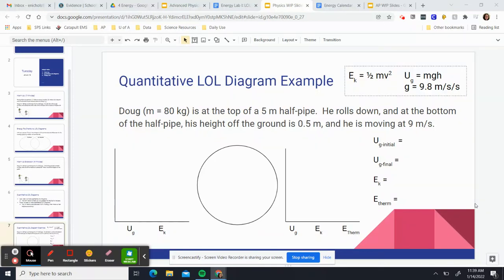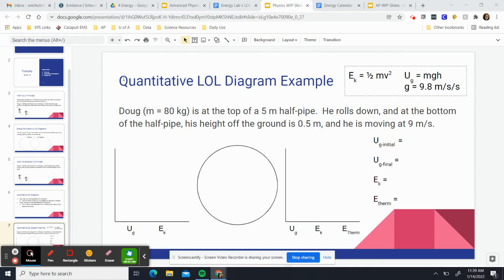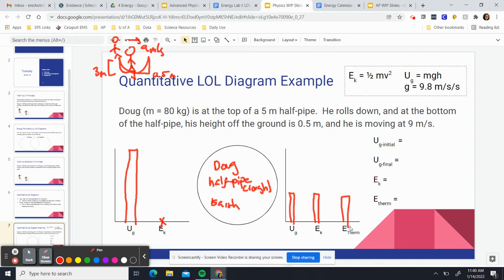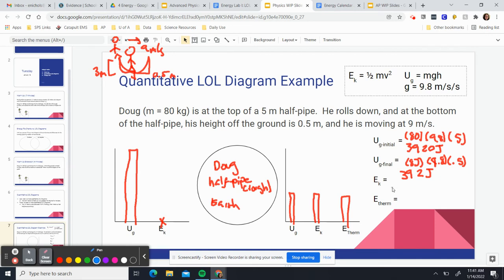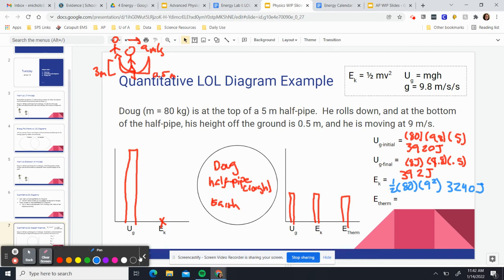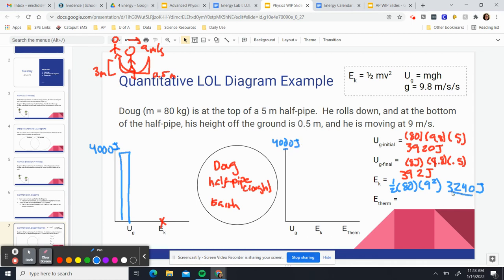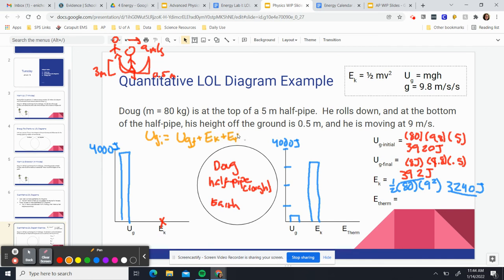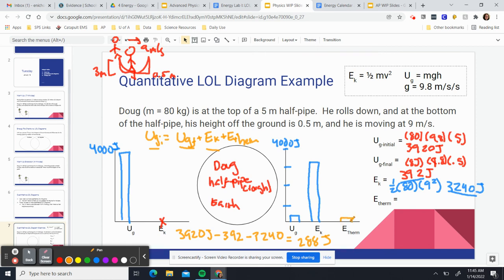Quantitative LOL Diagram Example